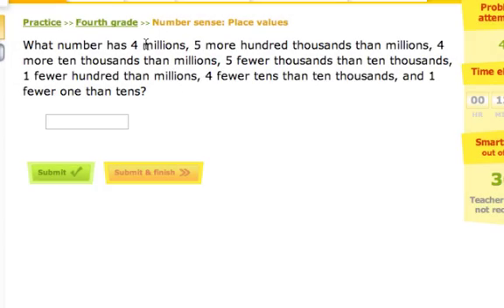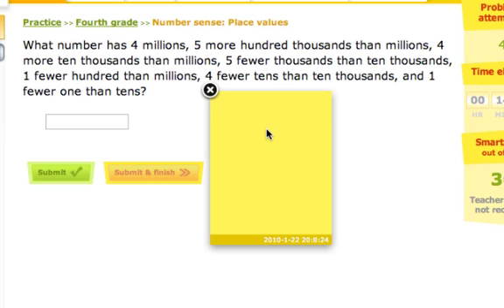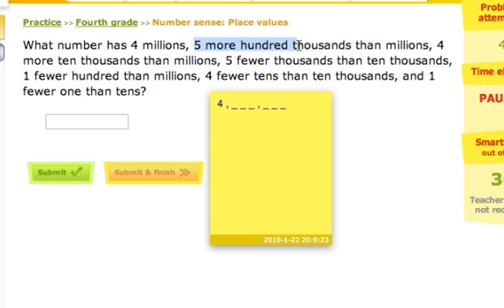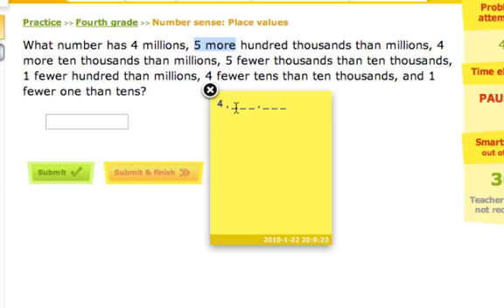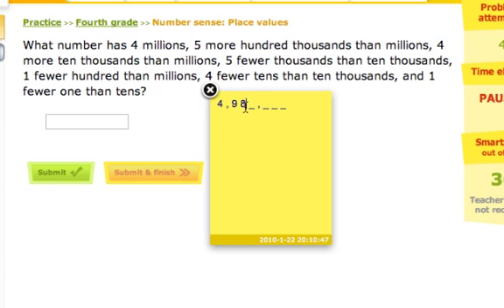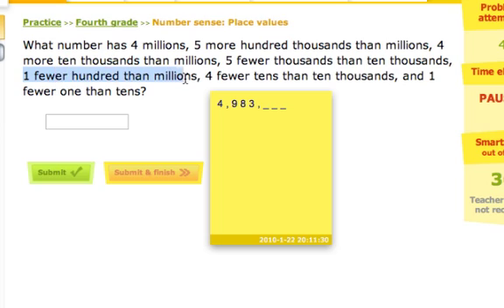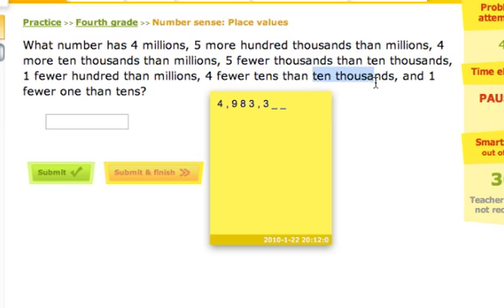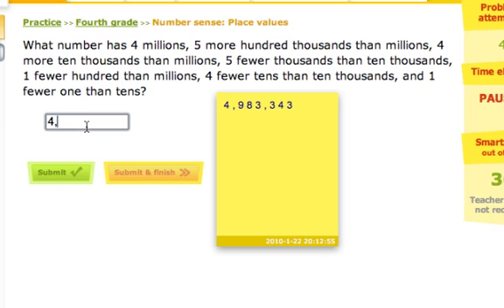IXL Help Video 4th Grade A.01 #2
IXL Help video for practice 4th Grade A.01. This exercise helps with place value. This type of question gives clues to a number and you must solve it.